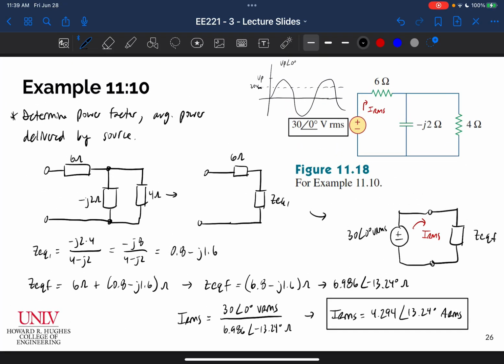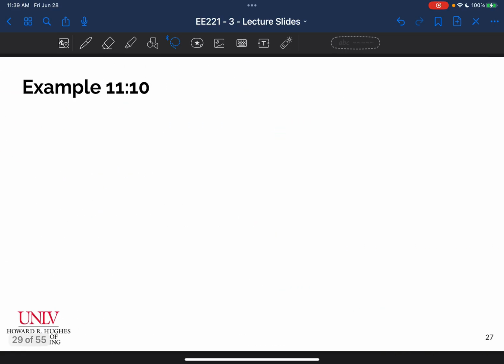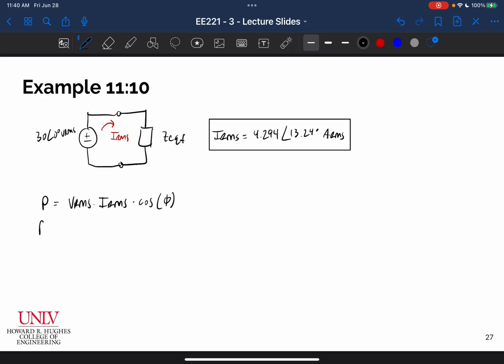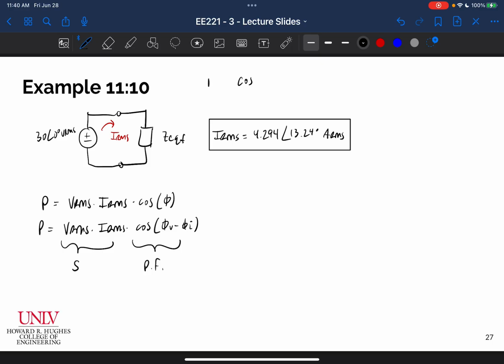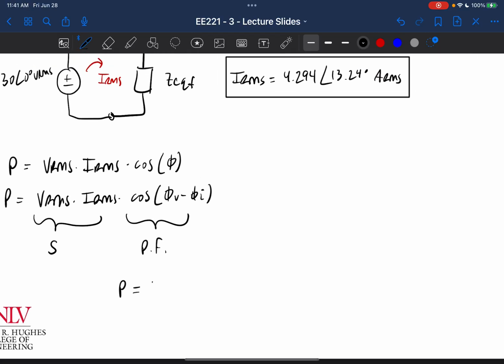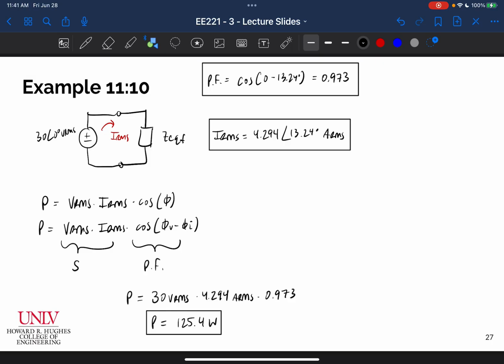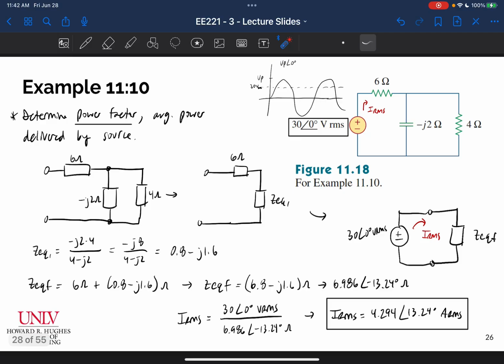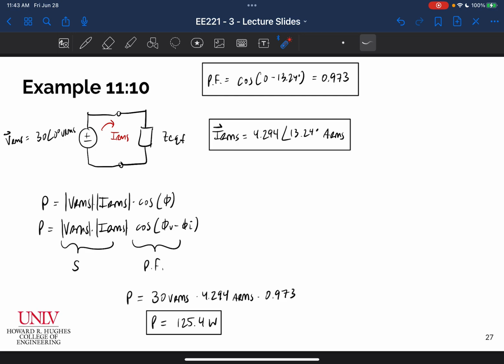3.22 - Example 11.10, Pt. 2